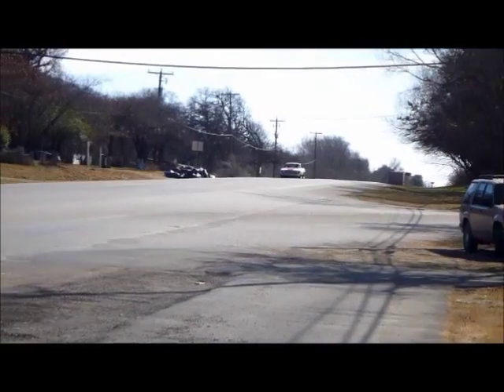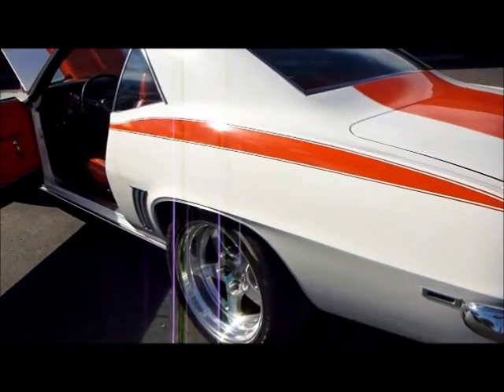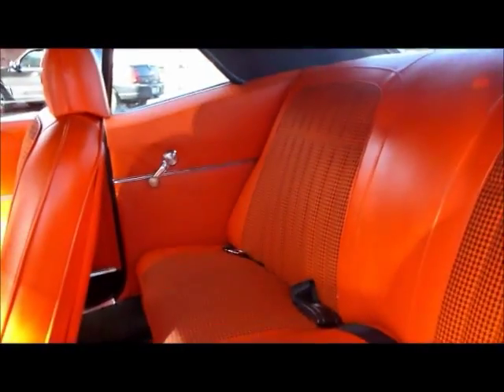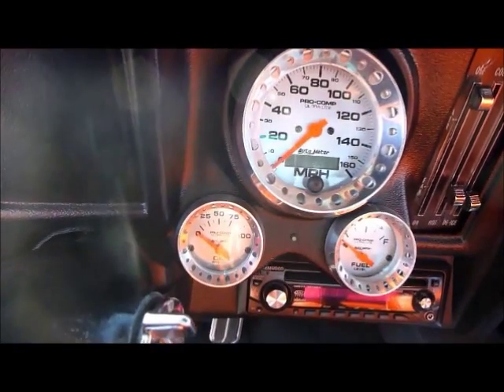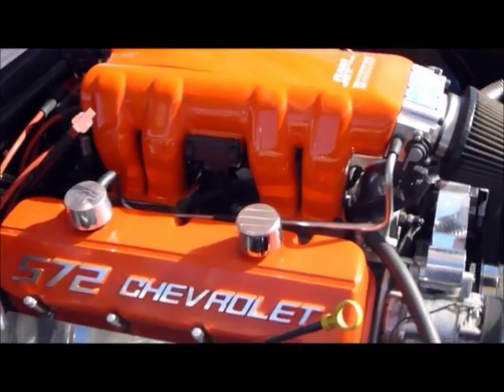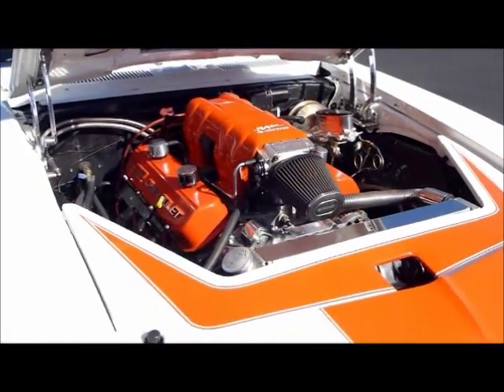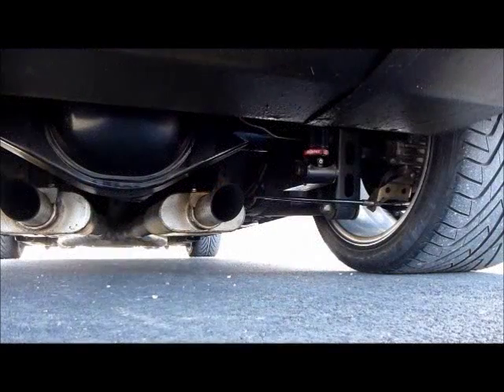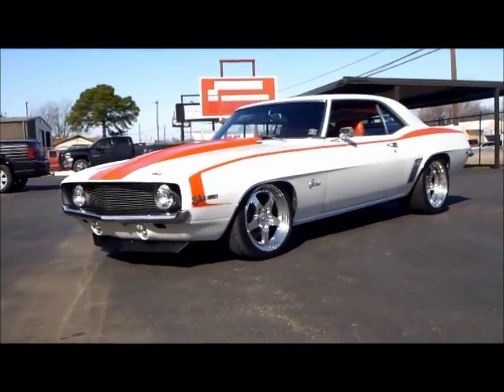1969 Camaro Z28 Pro Touring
1969 Chevrolet Camaro Z28

In the late 60's Chevrolet created what will undoubtedly become one of the most widely recognized muscle cars ever created, the Camaro.  Even the non enthusiast that knows nothing about classic cars can typically point out a Camaro and if you tally up the worlds list of dream cars this car will likely be towards the top of the list.  The 2 door body with sloped roof lines and open front grill conveys the look of speed and the cars are known for being able to back that up.  This 1969 Chevrolet Camaro Z28 is a special car in that it is much more than your standard Camaro.  We have all seen it.  You pull into a show and see a line of Camaros that are all cool, but all look pretty similar.  Show up in this custom restored muscle car and you are sure to stand out from the rest.  The White painted body incorporates Orange accents that were inspired by the original Camaro paint scheme but changed it up a little.  In addition to the side stripes a single white stripe runs the length of the car down the center on the Stinger hood and deck lid onto the rear spoiler.  All of the custom paint is brand new as.  Chrome bumpers are in place in front and rear with the stock grill being replaced with a very clean billet grill.  All of the stainless work around the windows, etc is in good condition with a nice finish.  The car has an incredibly tough stance and rides around on Fikse custom wheels with Michelin sport tires (225/45ZR18, 335/30ZR18.)

Powering the car is much more then the standard 350 you typically see.  Being that the car was built in a more pro touring style it had to have to motor to handle it.  That is why it has been upgraded to an extremely well built factory fuel injected 502 big block Ram Jet motor that has been built up and modified.  Not only does this engine provide you a ton of horse power to spin the tires, it gives you the reliability to know it is going to handle cruising at high speeds for an extended period of time.  Whether you are wanting a car with some speed to cruise around in locally or a good classic to take cross country, this Camaro can handle it.  A majority of the components under the hood have been painted to match the stripes which gives it a very cool look.  A custom made panel was added under the hood to cover the latching mechanism and other hardware between the Be Cool radiator support and front body panel.  This creates an extremely clean look and it was custom painted to match the style of exterior paint.  Backing up the engine is a 40EL80 4 speed overdrive automatic transmission that shifts smoothly and with zero issues.  Baer disc brakes were added throughout and the cross drilled and slotted rotors look perfect peaking out from behind the wheels.  The car has a Detroit speed quadralink suspension in rear and a detroit speed front suspension with tubular upper and lower control arms.  The 9" rear end was also built by Detroit speed and is fitted with 3:70 gears.

The interior of the car has been kept in a mostly stock style except for a few additions like new gauges, an aftermarket AM/FM/CD player and a Compushift box.  This allows you to adjust the shift points and set it up exactly how you would like it.  Autometer Pro Comp Ultra light gauges were added to the stock style dash set up and custom Billet bezels were used on each.  Another customization included the polishing of the standard center chunk of the original dash where the gear indicators are located.  The upholstery work is all done in a dark Orange and utilizes the correct style houndstooth in the seats.  It was all just installed so it still has an extremely fresh look.  The highback bucket seats found up front are extremely comfortable and have the headrests in place.  A custom package tray is in place and the trunk of the car was finished out just as well and was done in the same style.

If you are out looking for a new Camaro then good luck trying to get this one out of your mind.  Something about it just sticks out among the rest so come check it out while you still can!

and remember